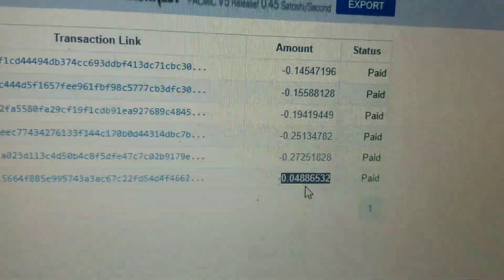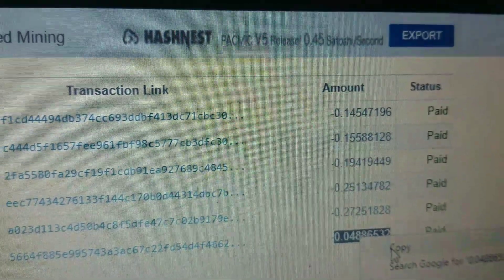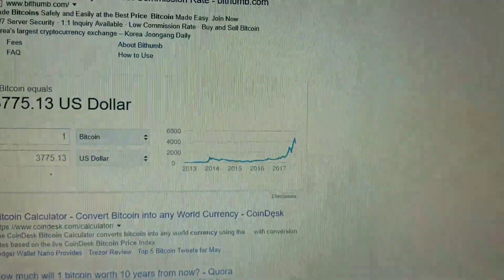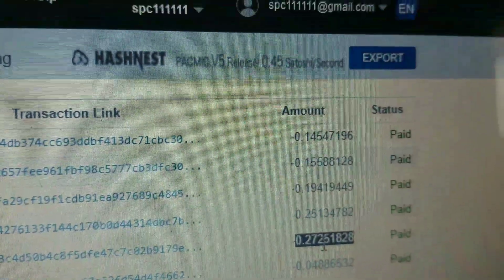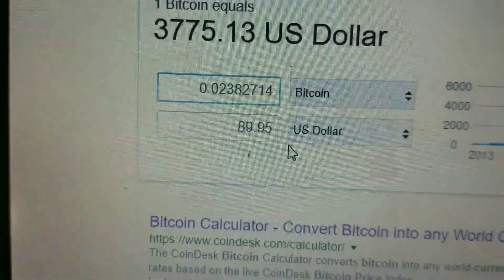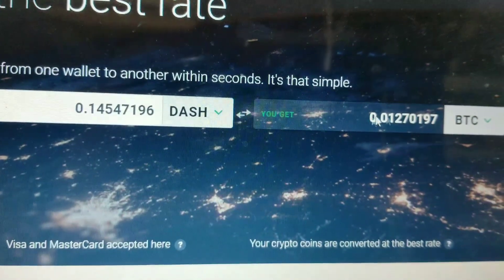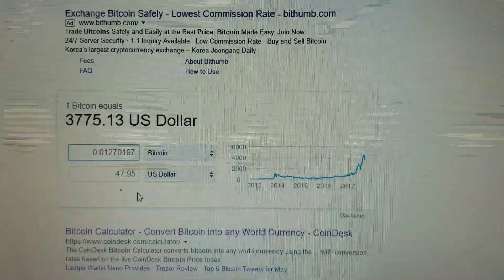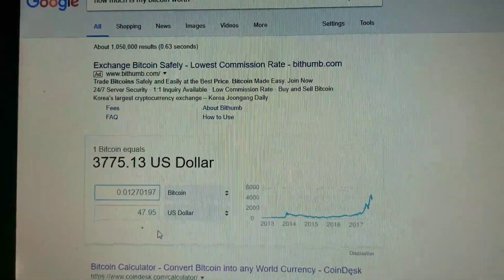D3 first batch first 5 and 1/4 days production profits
D3 batch 1 profit for my first 5 and 1/4 days. This unit should roi by October 15th if the production stays up. S9 l3+

first 5 hours $15.98
day 7  $60.68 -- price went up on moday
total $415.20 in 6 and 1/4 day

power supplies for 3 l3+ machines at once or 2 s9 or d3 machines at once

or

i would also use the power supplies you can run 3 L3+ or 2 of the D3, or S9's off of one power supplies. this equals less junk in your mining operation